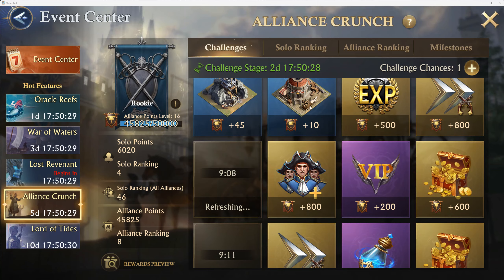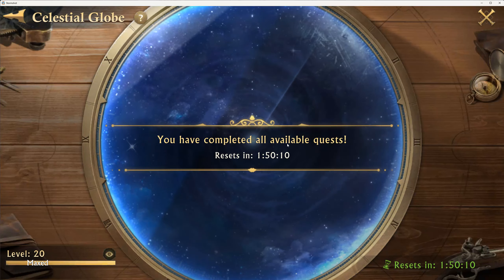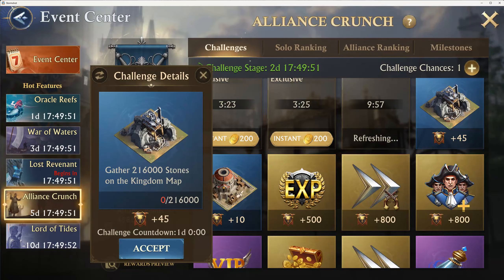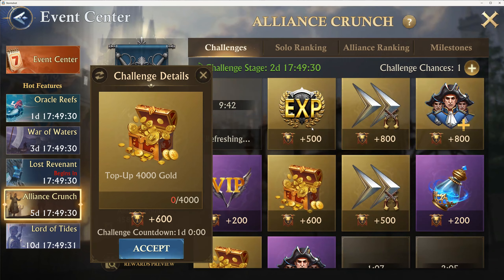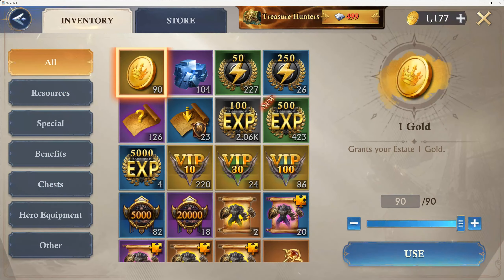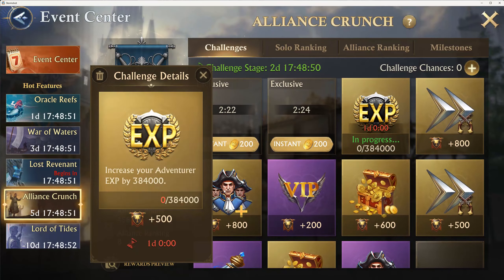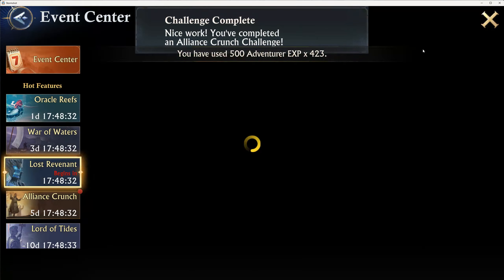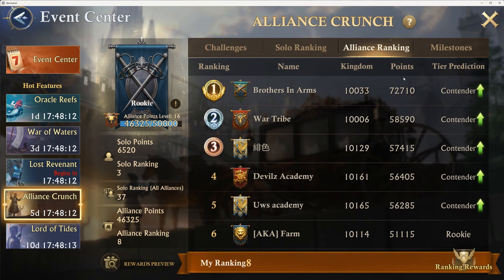Alliance Crunch Refresh Tasks